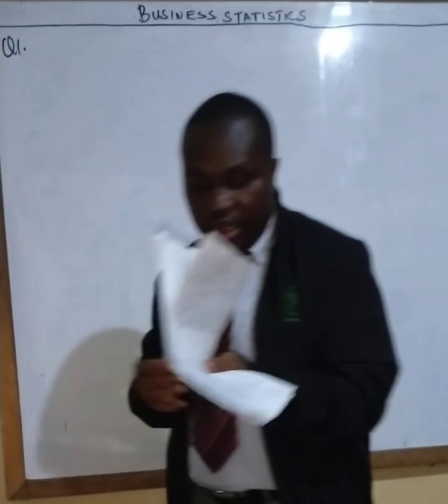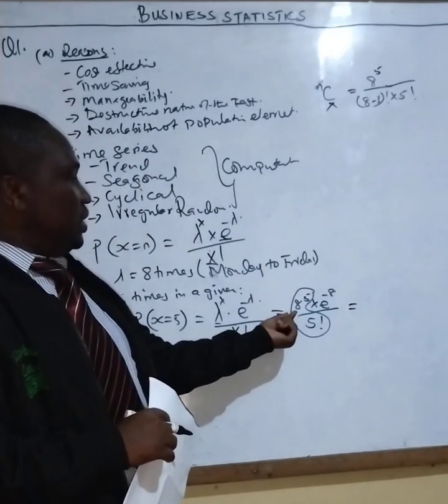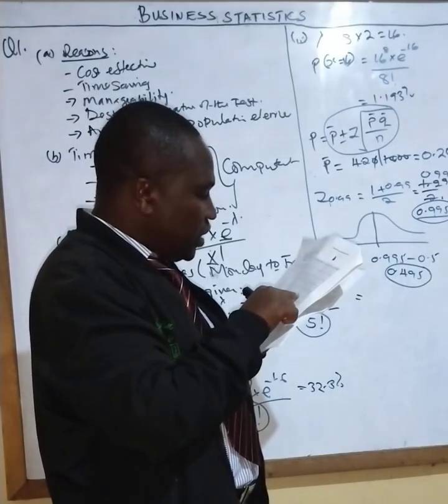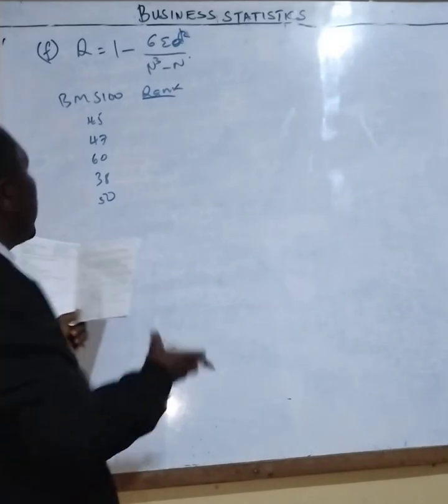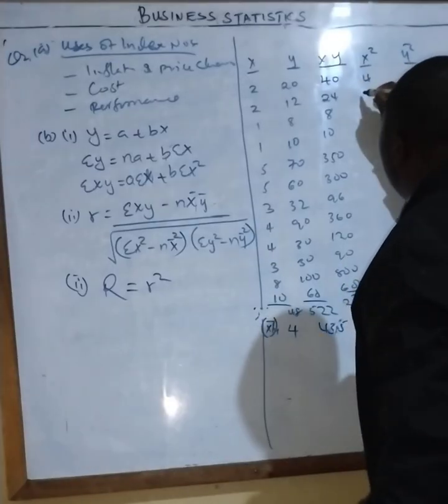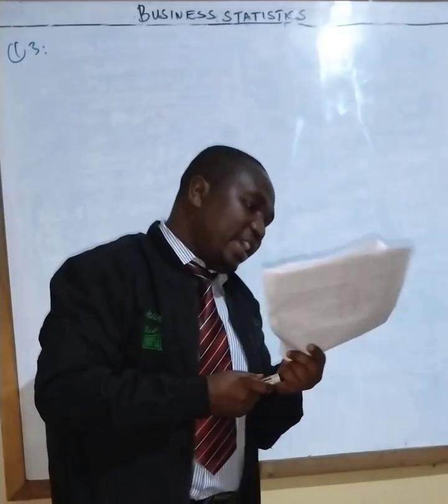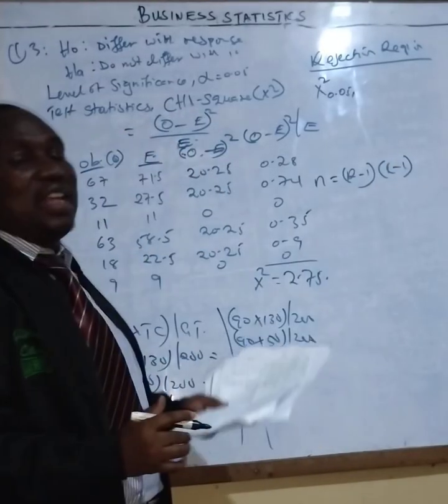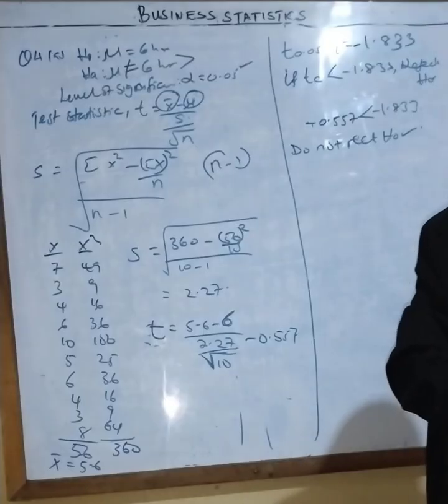BUSINESS STATISTICS/QUANTITATIVE ANALYSIS/BUSINESS MATHEMATICS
Sampling theory
Hypothesis theory
measure of central tendency
Probability distribution

suitable for KASNEB/COLLEGE/UNIVERSITY/ACCA